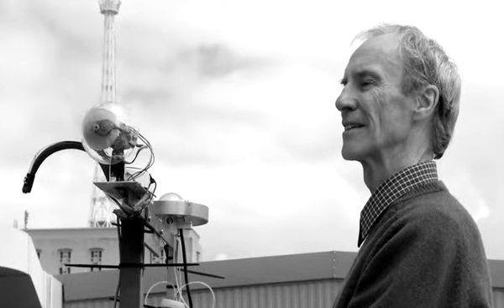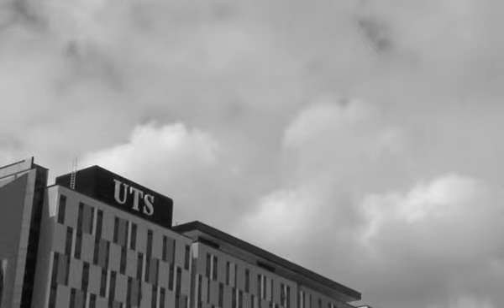UTS Science: Cooling our environment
Professor Smith is studying thermal comfort in buildings. The aim is to cool our environment naturally through energy redistribution.